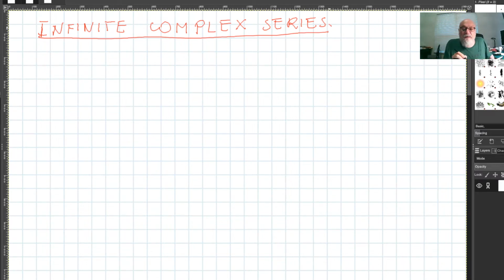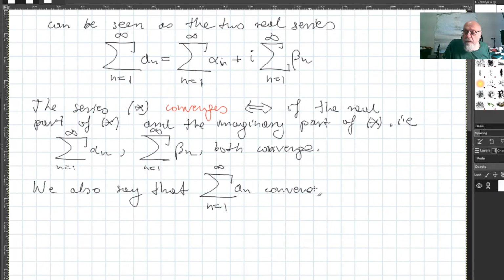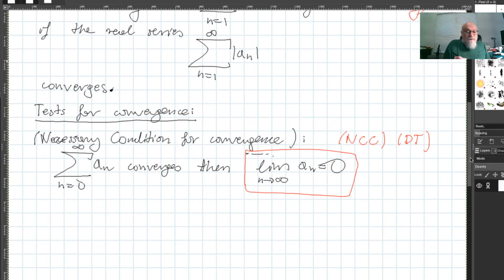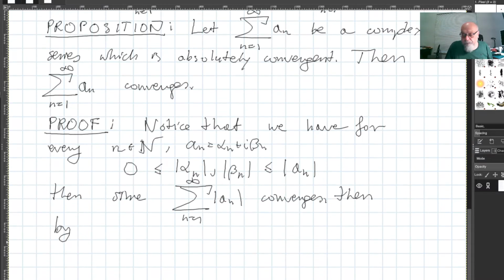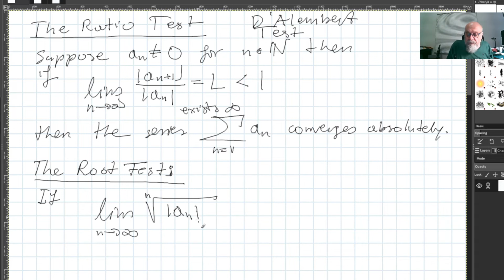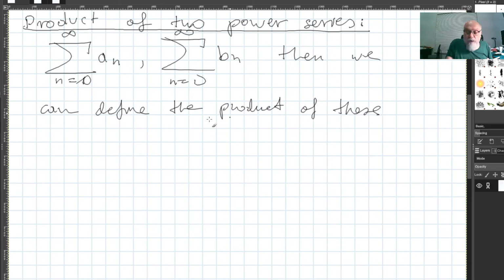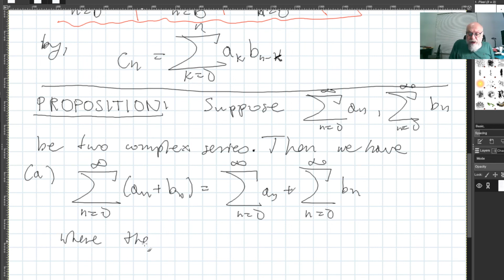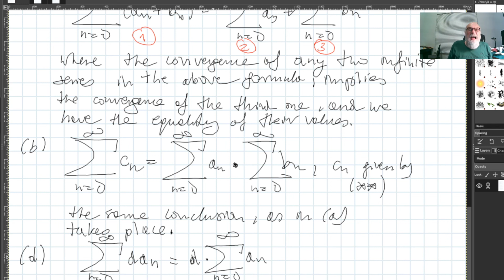Online Lecture 2A: Complex Functions 1 - MATH 3379 spring 2020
In this video we discuss complex infinite series and power series, introduce the concept of complex analytic function and present several related examples.